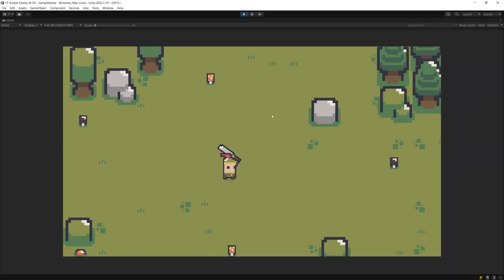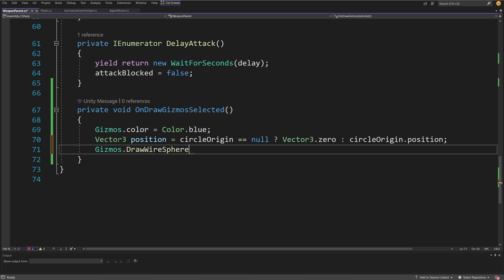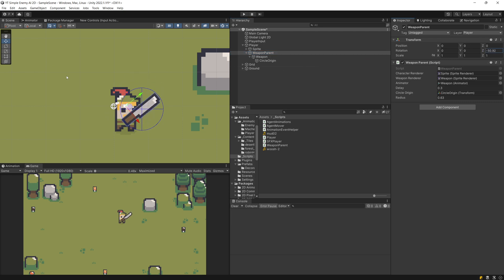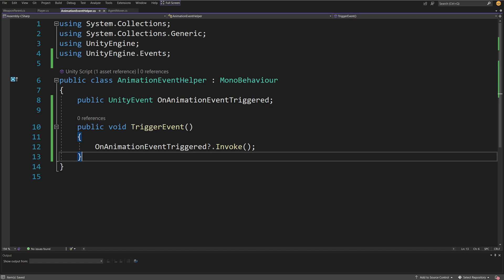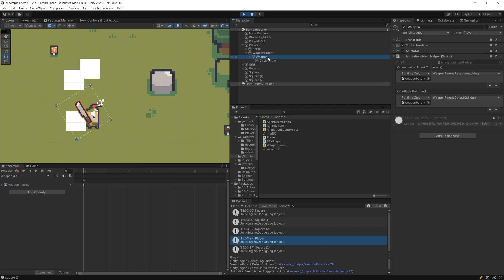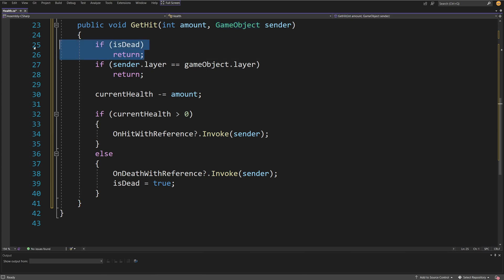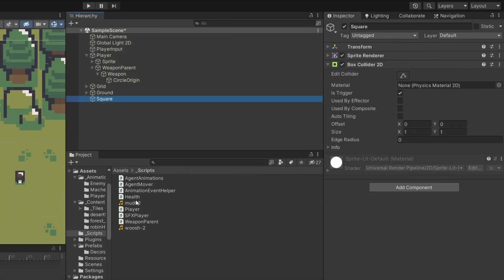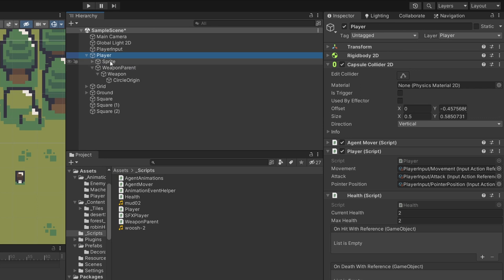Create Melee Attack / Combat in Unity - P2 - Hitting objects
In this video I will show you how to create a simple melee combat in Unity so that you can perform an attack, detect all the enemies in range and reduce there through a custom health script.

00:00 OverlapCircleAll raycast detection
06:18 Testing collider detection
08:14 Health script
12:50 Testing health system